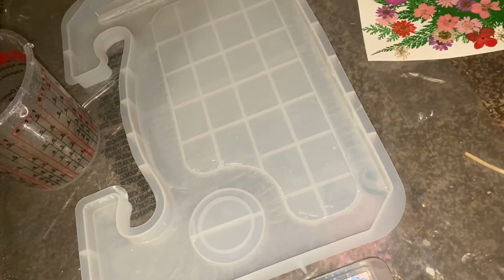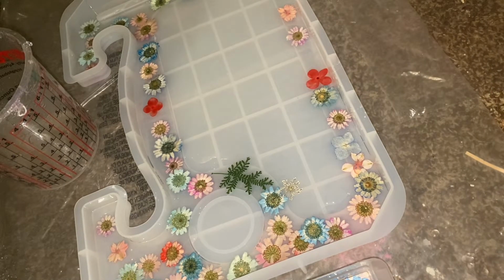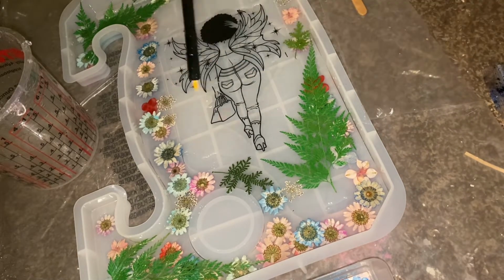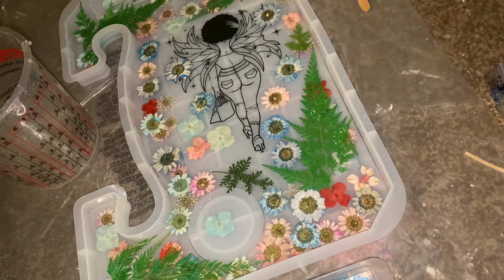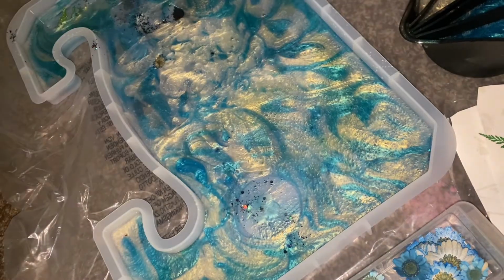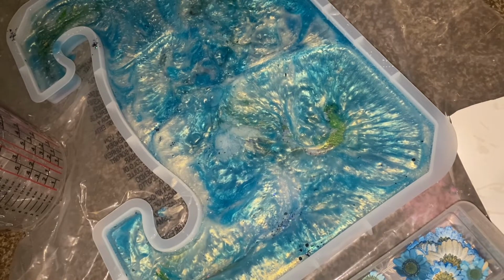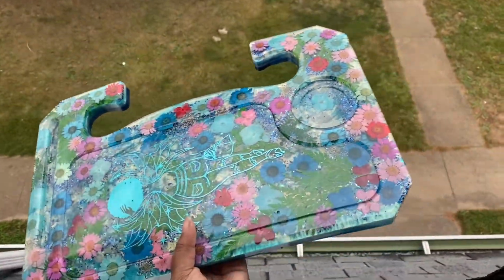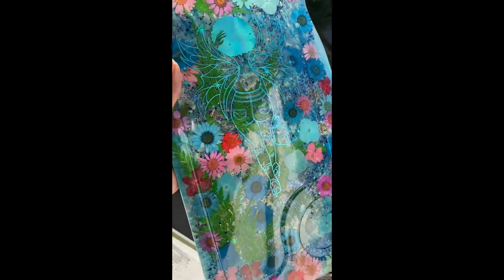Resin Steering Wheel Tray with flowers and black fairy 🧚🏾‍♀️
Mold👇🏾

JEYUQAXY Steering Wheel Tray...

Foil sheets👇🏾

Flower👇🏾